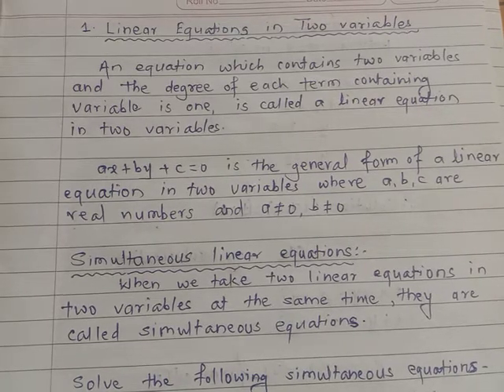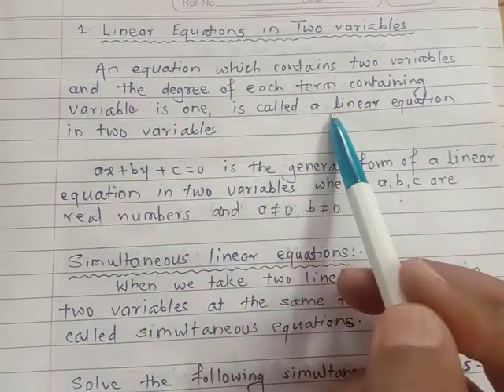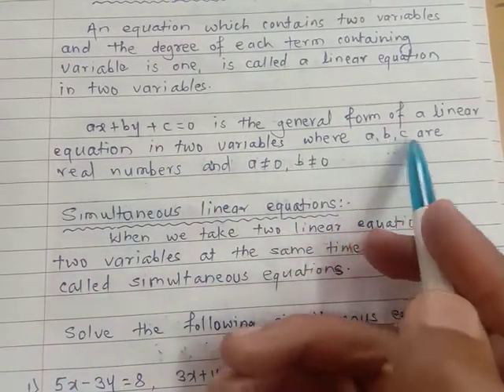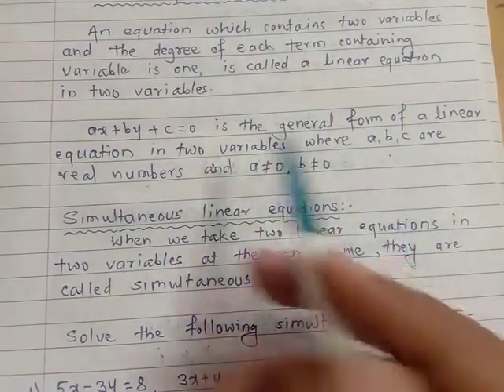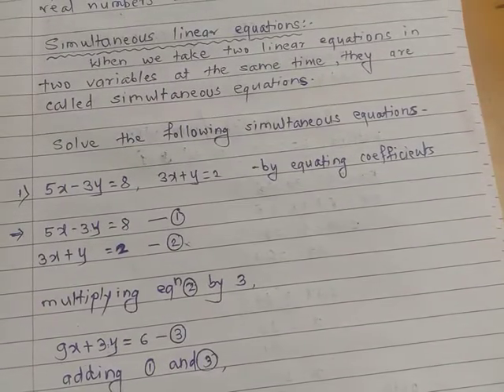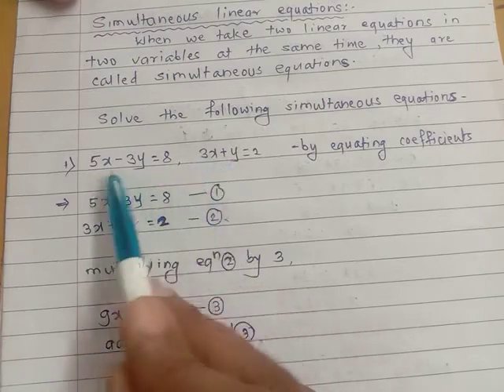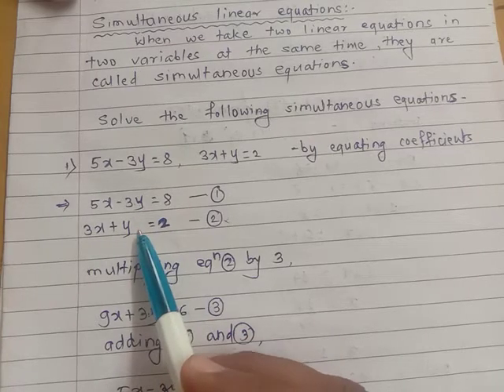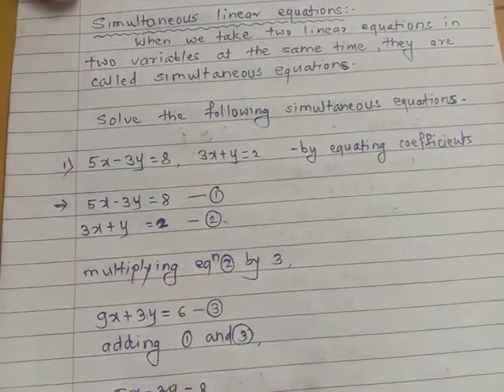Linear equations in two variables state board